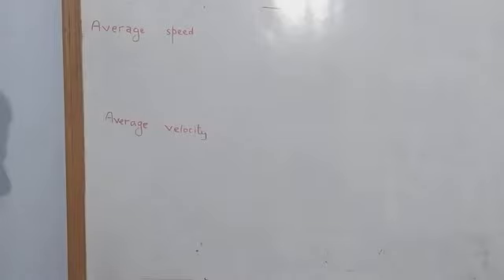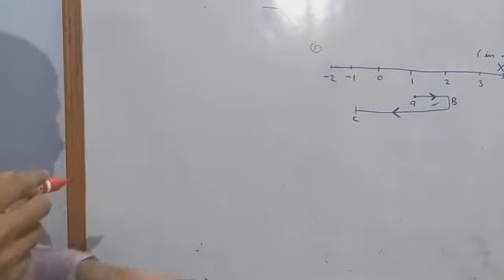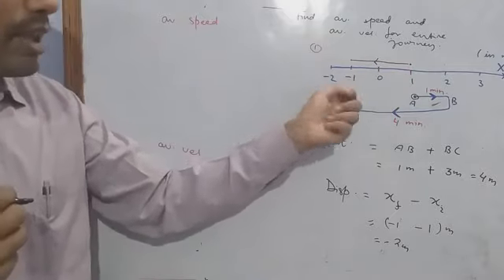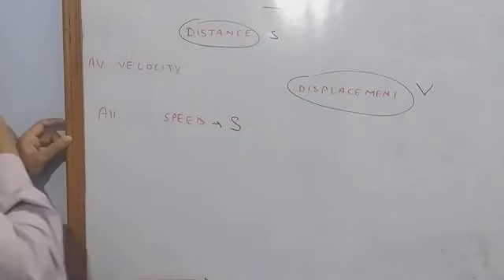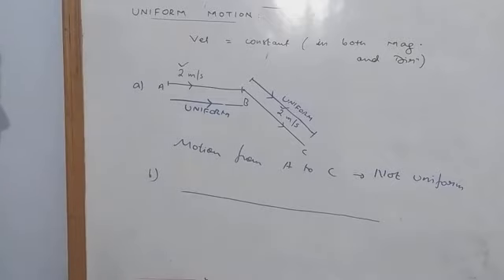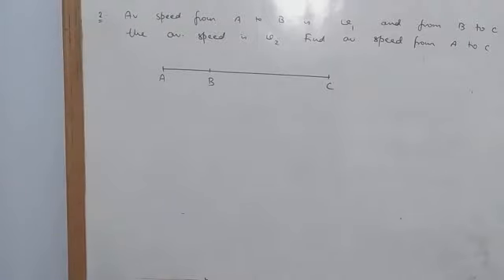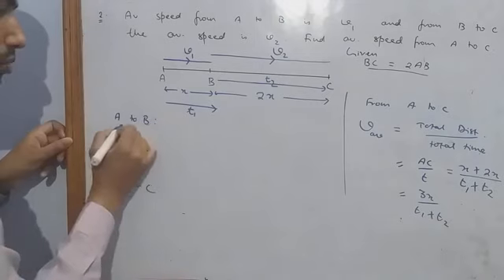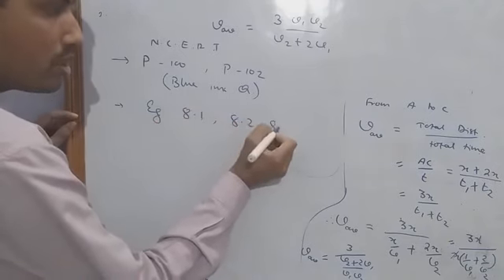CBSE CLASS IX :MOTION: Average speed, Average velocity